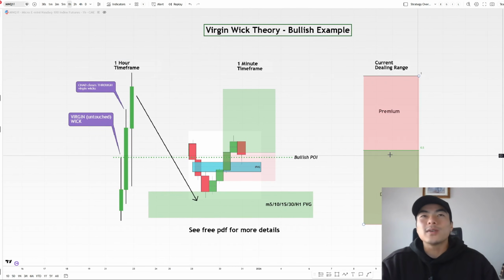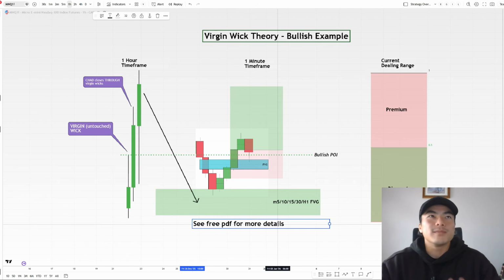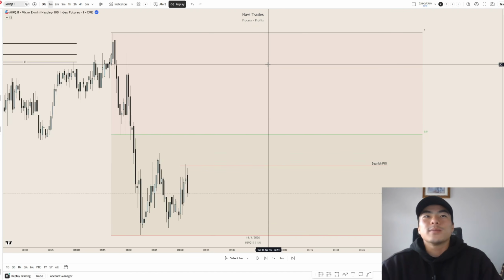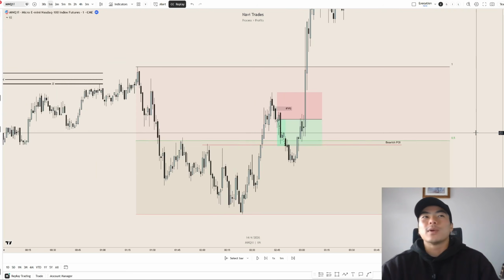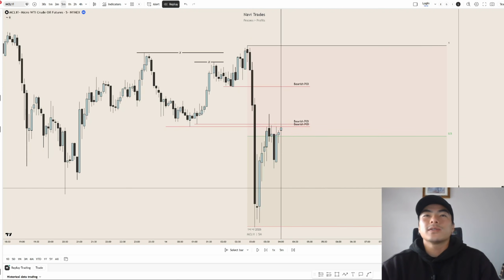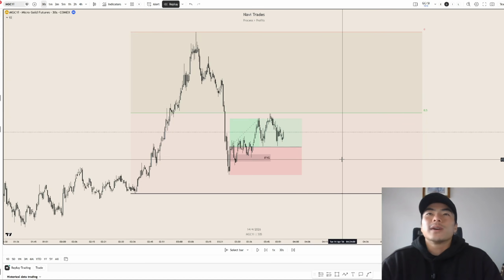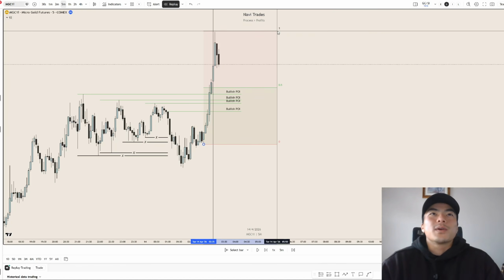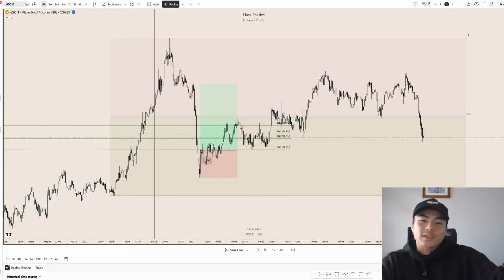What A High Probability Setup Actually Looks Like (3 Real Examples)